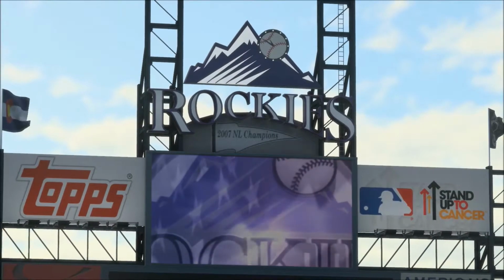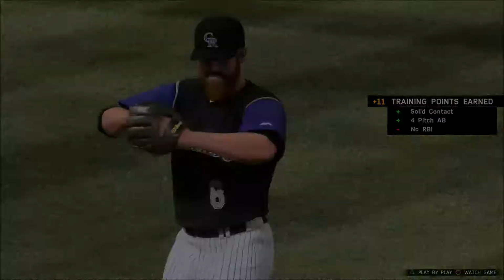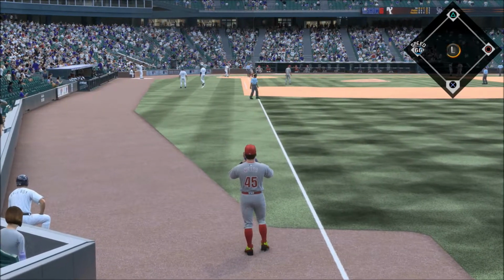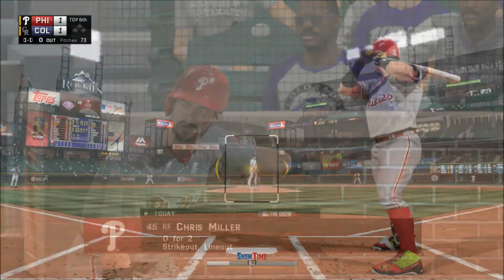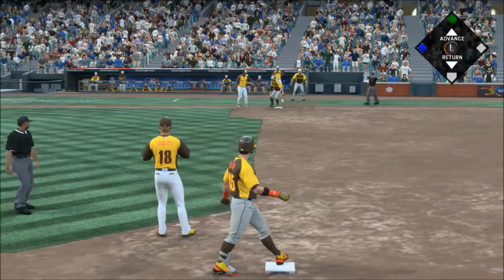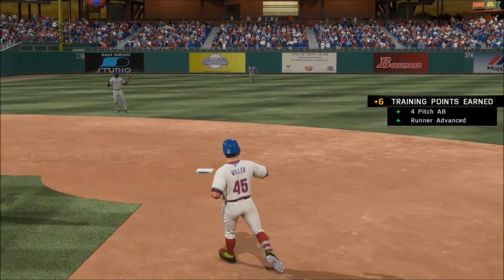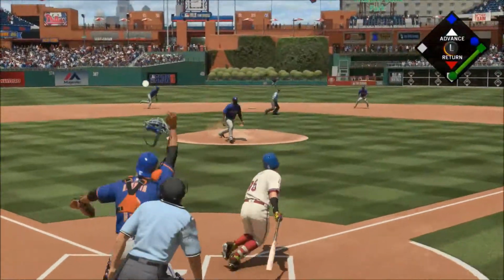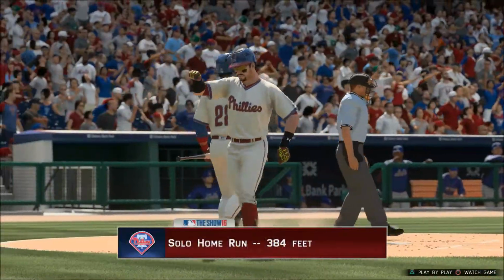MLB 16 The Show Road to the Show RF Yr 11 - Pt 15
This is year 11 of my Road to the Show for MLB 16 The Show on PS4, originally created on MLB 14, imported into MLB 15 and now MLB 16. I play Right Field for the Philadelphia Phillies and show every at bat, run scored, stolen base, outs I make on defense etc.

There's a bug saying I played for the Mets for two seasons, when it's been the Phillies, and that my first seven years were with the Phillies when I actually played for the Cubs.

Batting Stance - All-Star 18 (One-handed Style 3)

Sliders:
Hum Con - down 1
Hum Pow - down 1
Hum Sol Hits - down 1